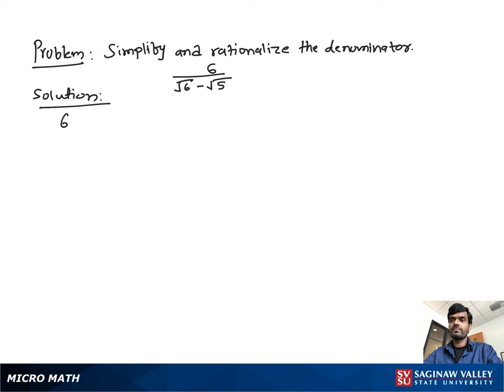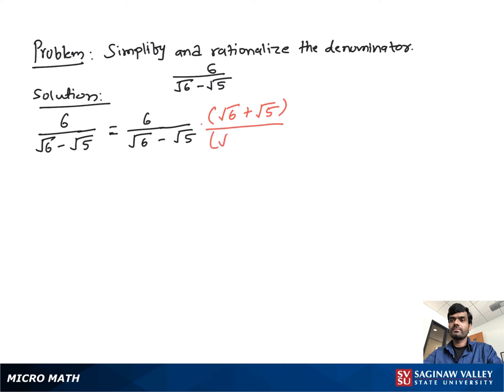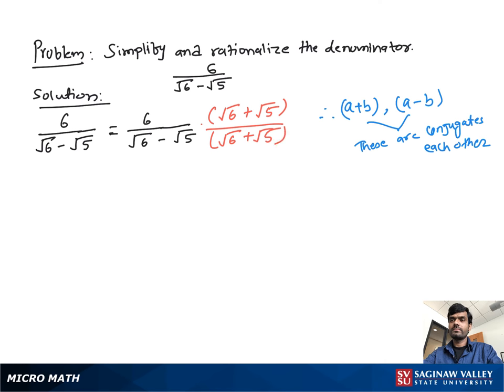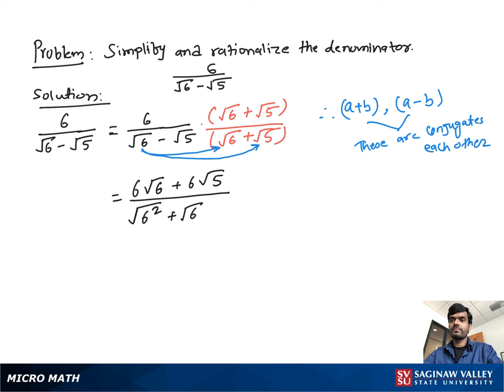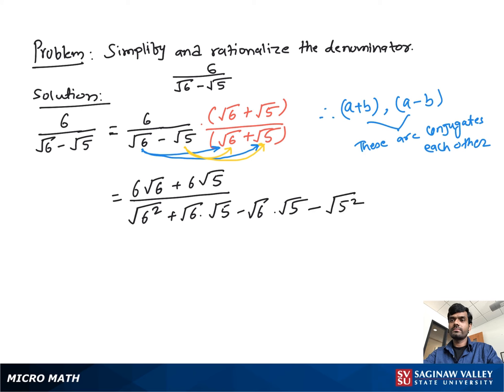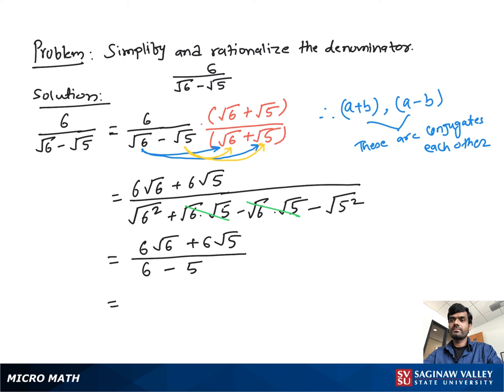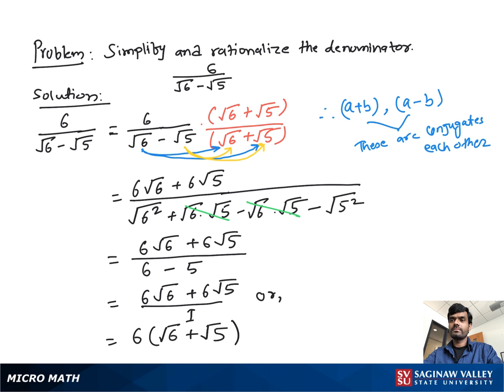Radicals: Simplify 6 / (√(6) - √(5))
Satrudhan from SVSU Micro Math helps you simplify an expression involving radicals, or roots.  In this problem we need to rationalize the denominator.  In this problem we use the conjugate of the denominator to rationalize the denominator.